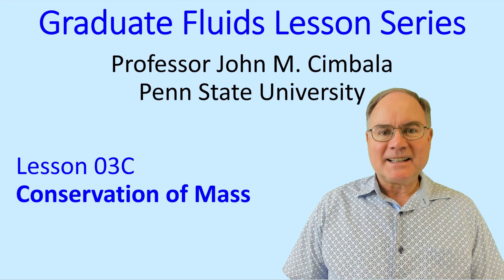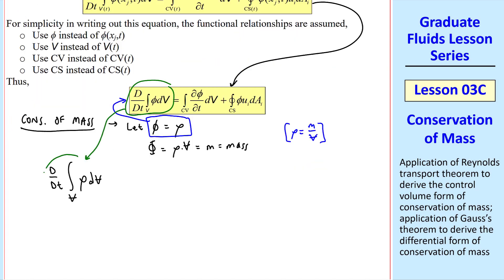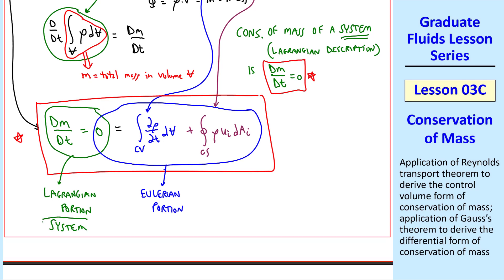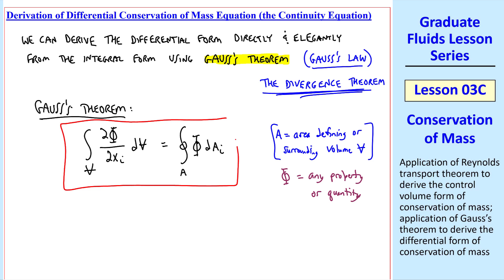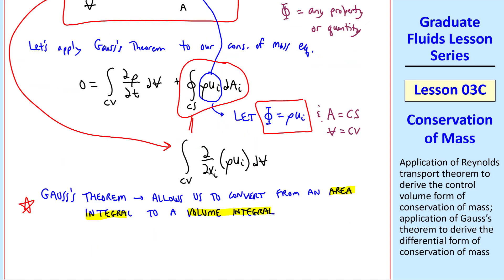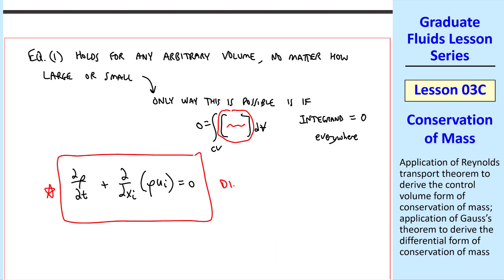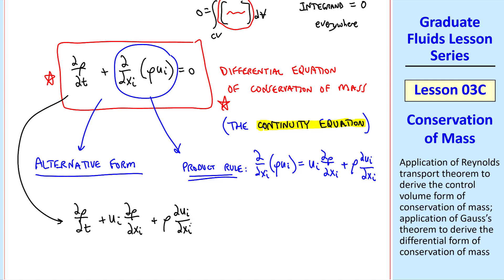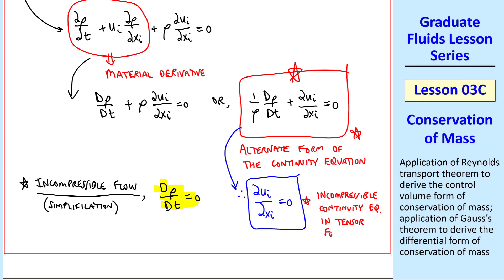Graduate Fluids Lesson 03C: Conservation of Mass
Graduate Fluid Mechanics Lesson Series - Fluids Lesson 03C: Conservation of Mass

In this 8-minute video, Professor John Cimbala uses the Reynolds Transport Theorem (RTT) to derive the integral (control volume) form of conservation of mass. He then shows a quick and easy way to generate the differential form of conservation of mass (the continuity equation) by simple application of Gauss's theorem.